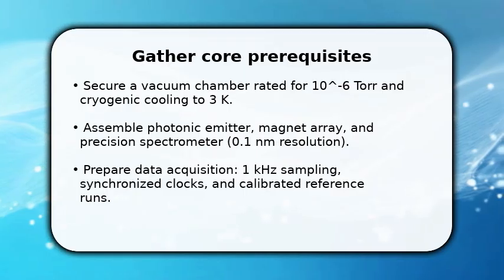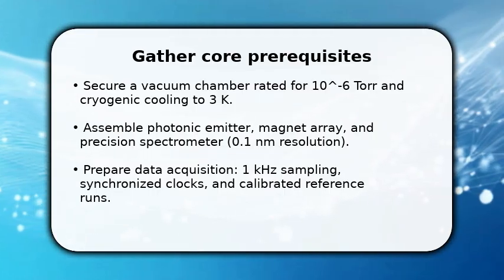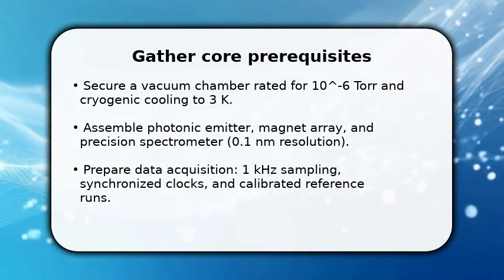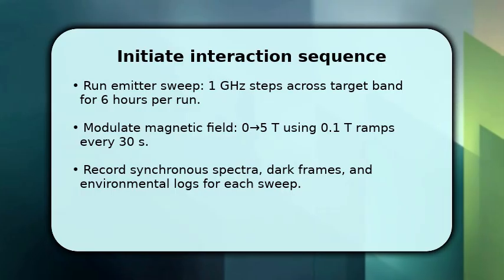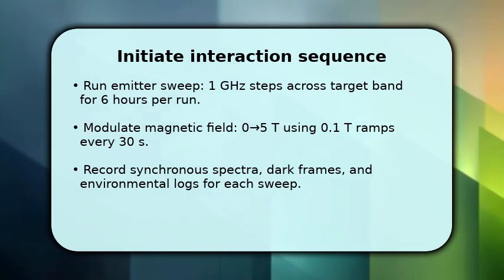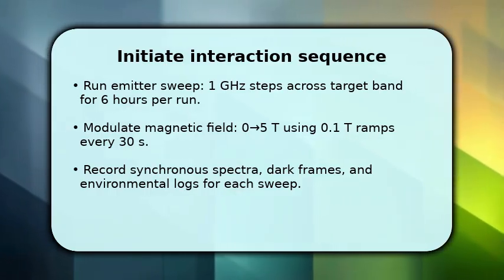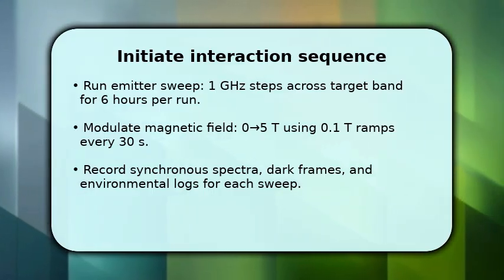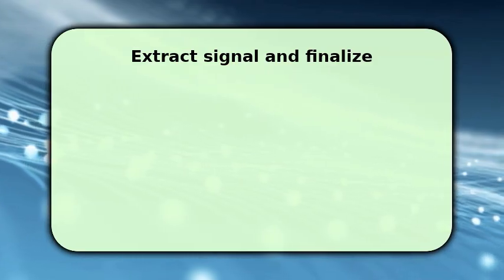How to Get Dark Matter Phantom - Step by Step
Discover the elusive dark matter phantom through our comprehensive guide. Step by step, learn about detection methods and implications in modern physics within this insightful video tutorial.